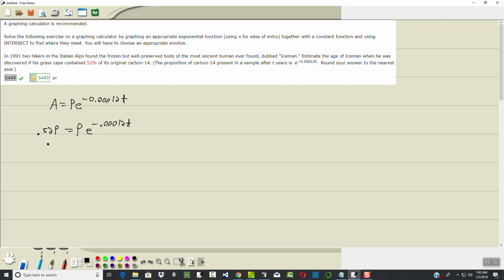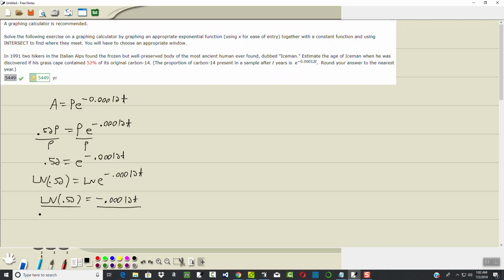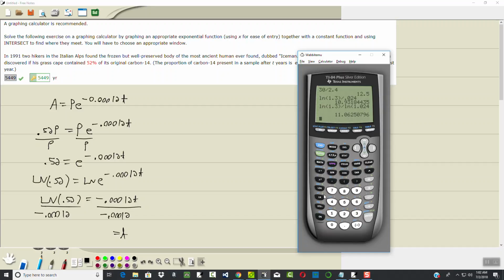Calc - Question - 7/2 - 103